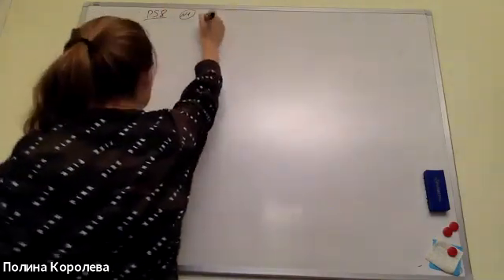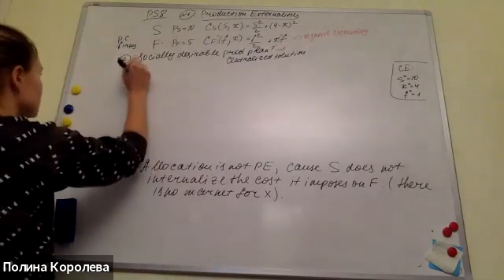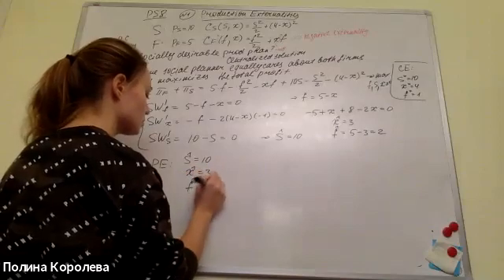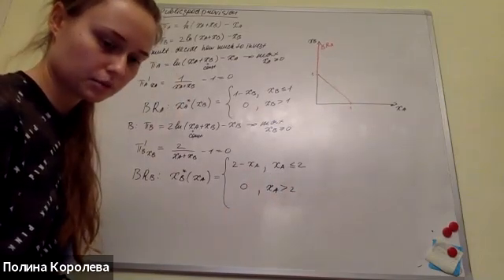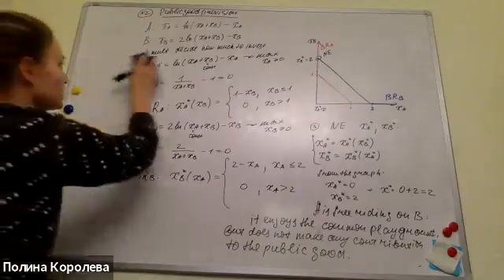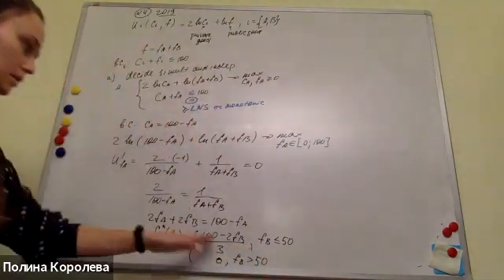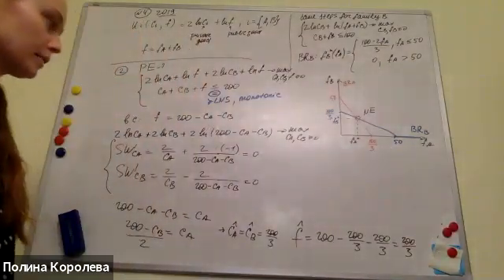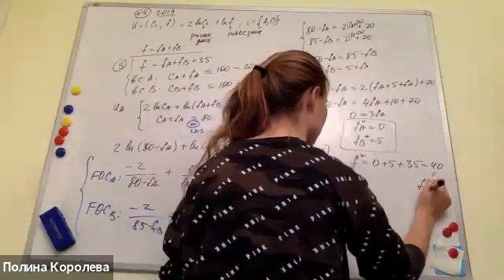Sem8 Micro2 Module2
Production externalities, Public goods